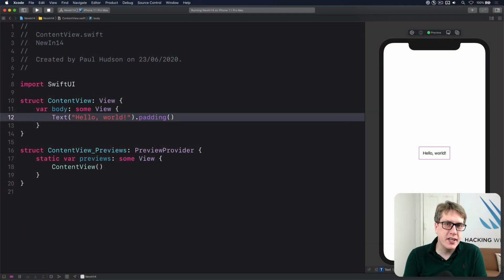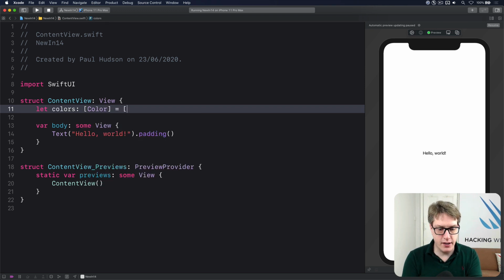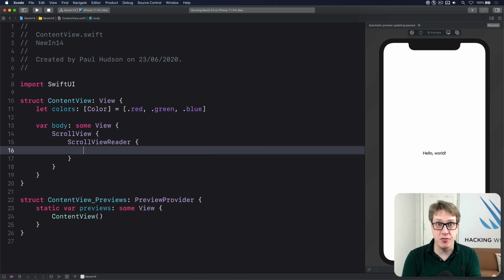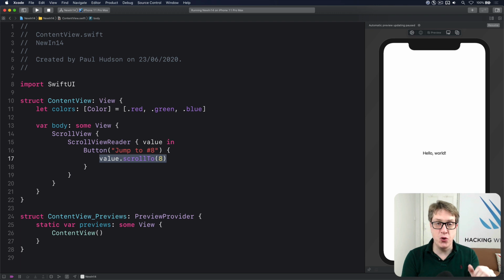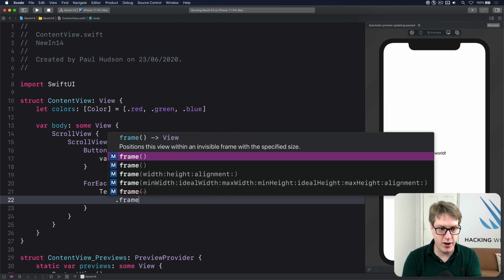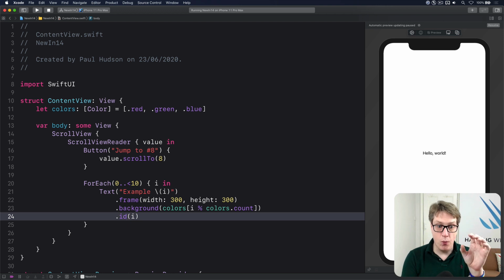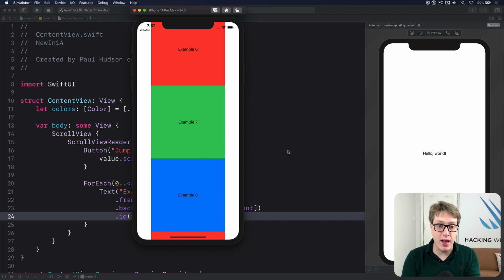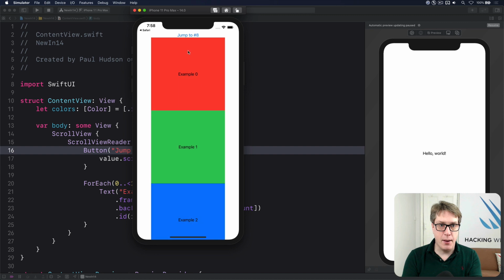How to make a scroll view move to a location using ScrollViewReader – SwiftUI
If you want to programmatically make SwiftUI’s ScrollView move to a specific location, you should embed a ScrollViewReader inside it. This provides a scrollTo() method that can move to any view inside the parent scrollview, just by providing its anchor.